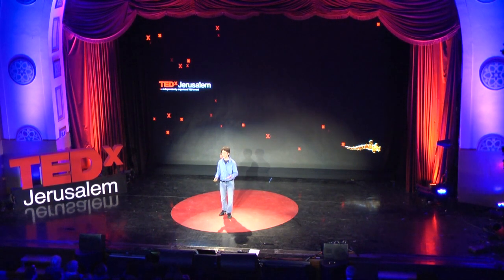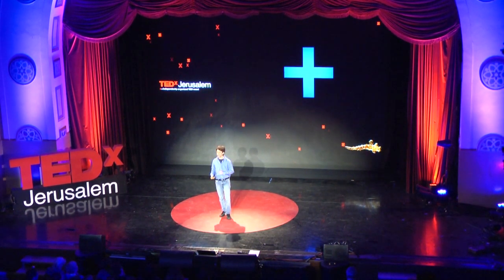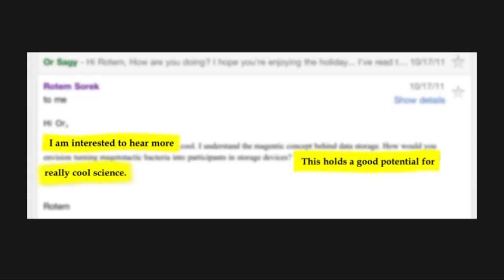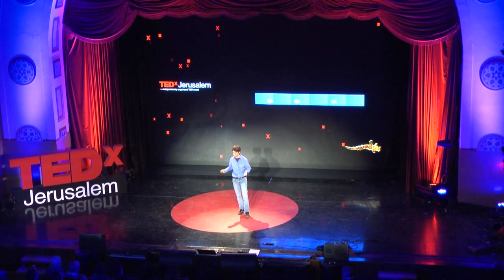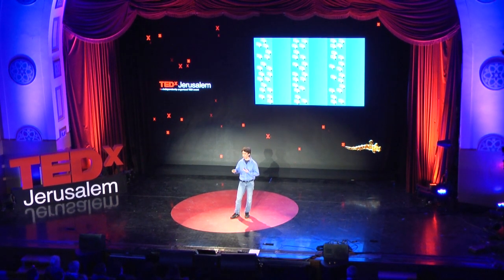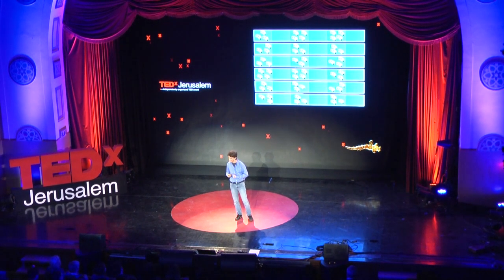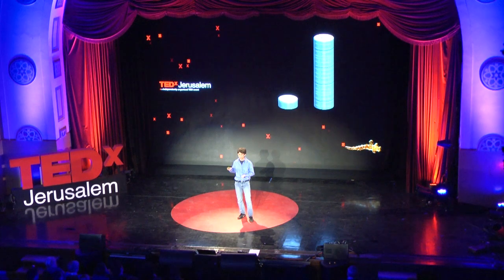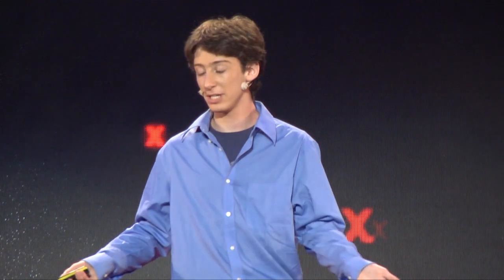Magnetic Bacteria As Agents For Self-Replicating Data: Or Sagy at TEDxJerusalem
Or Sagy is a 17-year-old scientist. After finishing high-school, he is a student at Tel Aviv University's Adi Lautman Interdisciplinary Program for Outstanding Students (after studying at the university since age 13 through Israel's national Future Scientists and Inventors Program). The Israeli Ministry of Education classified him as 'supergifted'. Or has done research in bioinformatics and biotechnology at the Weizmann Institute of Science, Technion and Harvard Medical School and Tel Aviv University. He is part of SpaceIL, a non-profit aiming to land an Israeli spaceship on the moon.